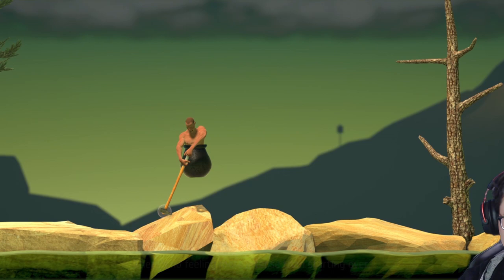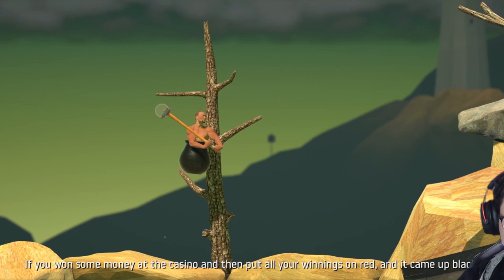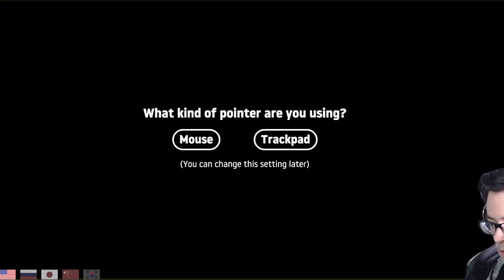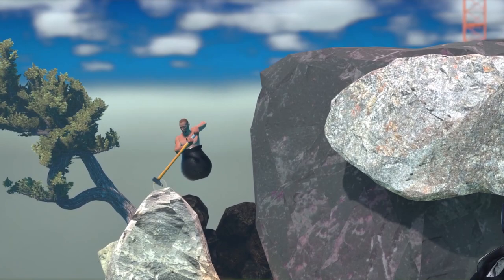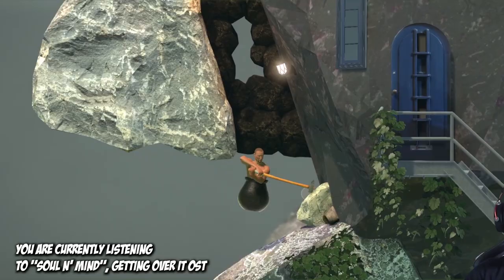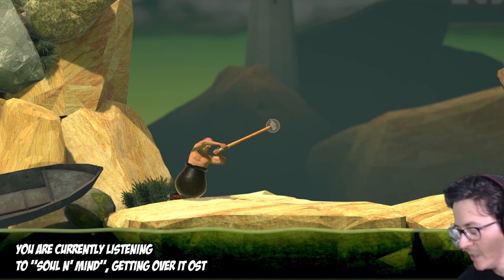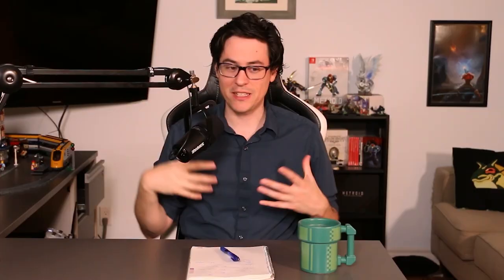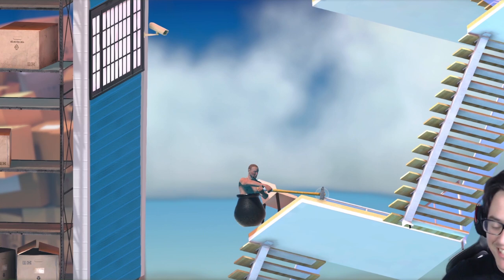Why you should play Getting Over It at least once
As part of my 2021 "12 Days of Hey Jay!" I played Getting Over It for the first time to better understand the struggle. This game is something else! These are my thoughts.

Editor: RaulDaFama